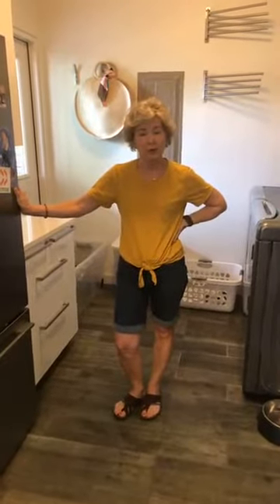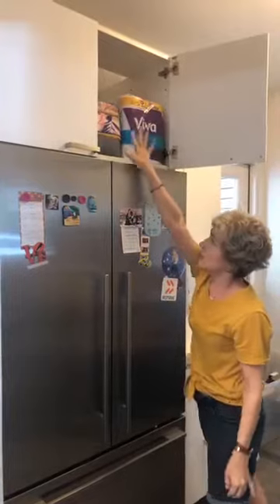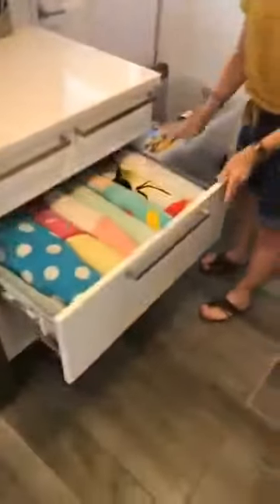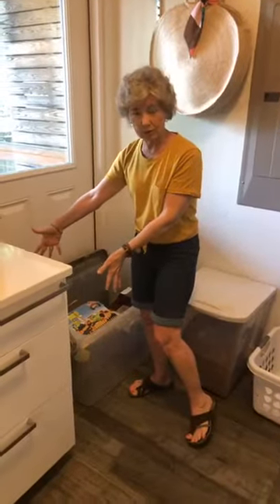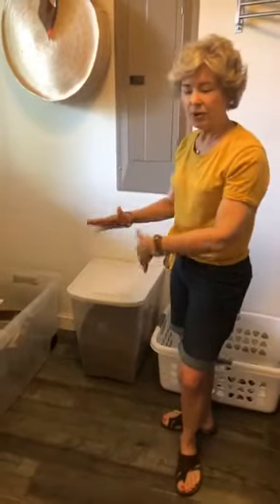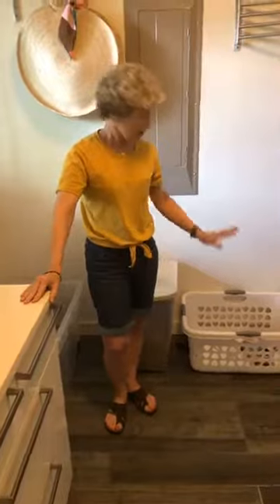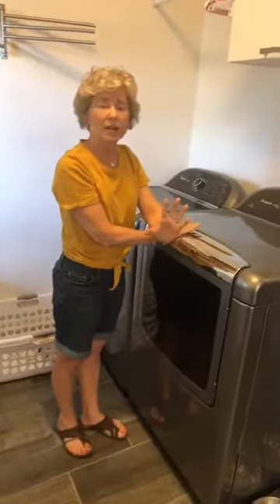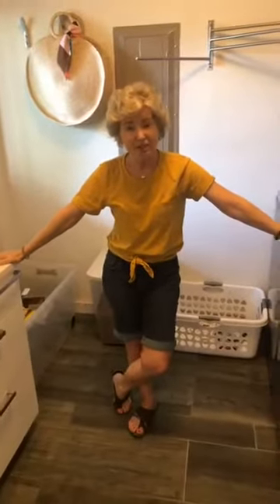Laundry Room Organization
How to organize laundry products, cabinets and your wash/dry system.